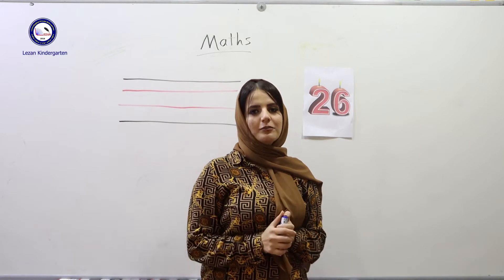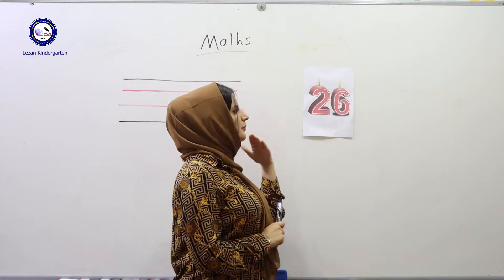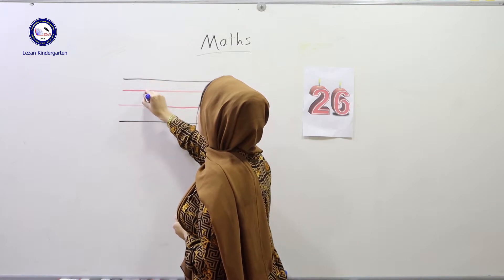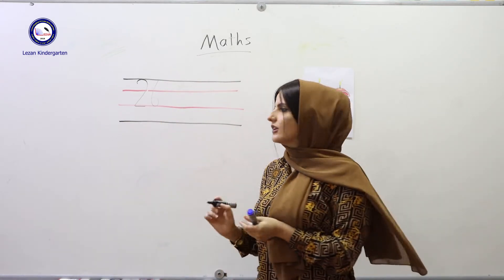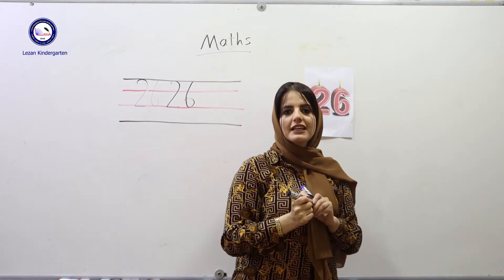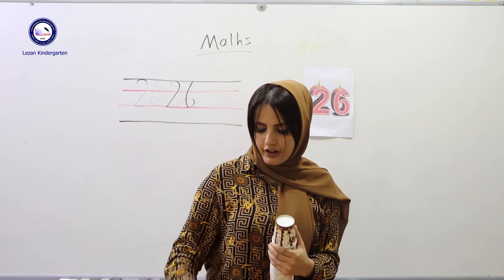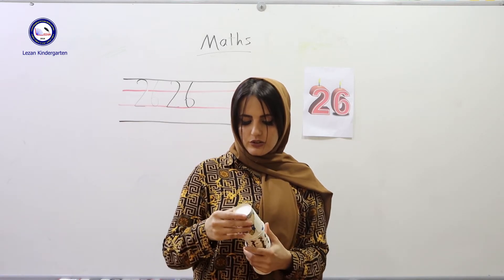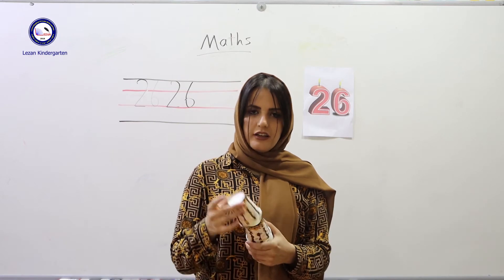Lezan English Private Kindergarten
KG1 Sky